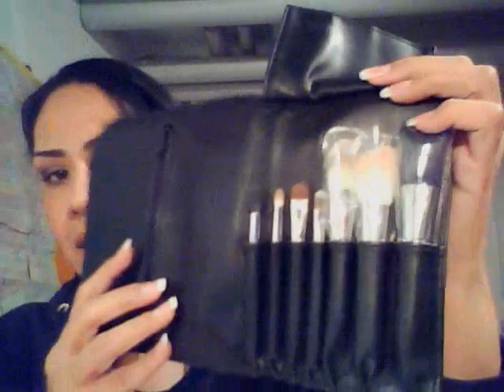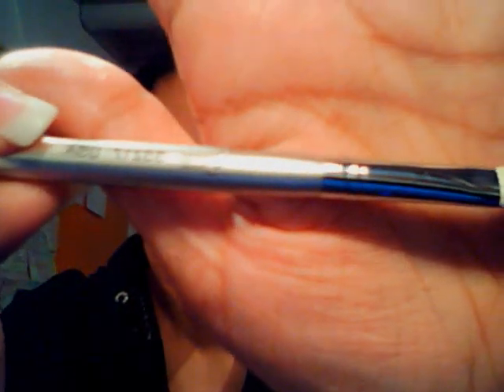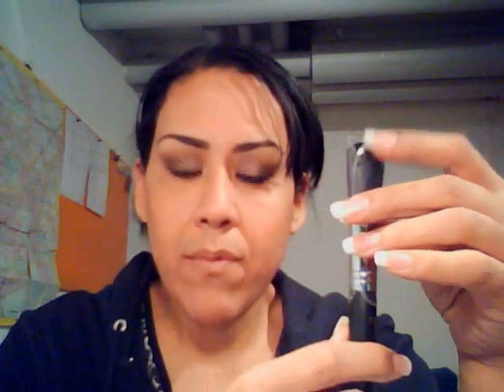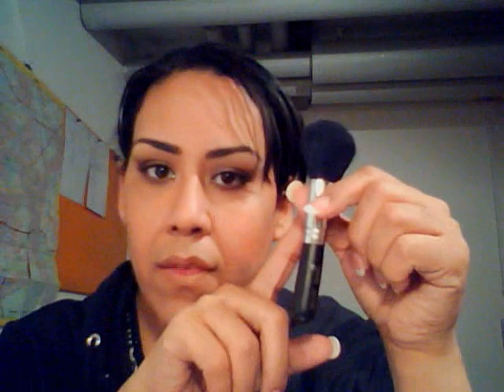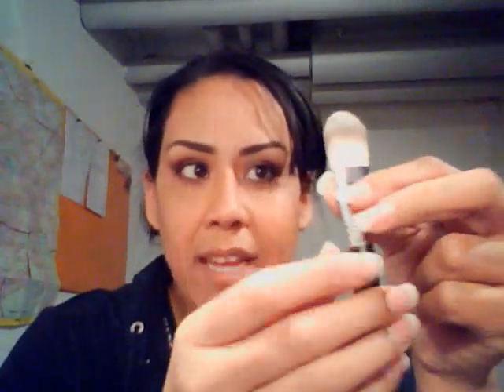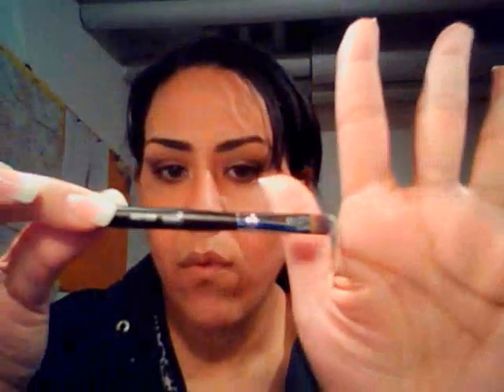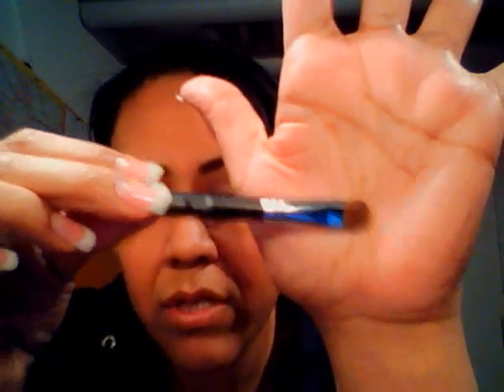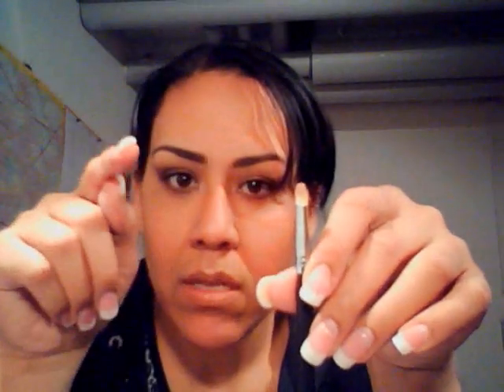Brutally Honest Review: Sigma Brushes!!!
My brutally honest opinion on Sigma brushes!  I review and somewhat compare them to the MAC brushes.  Hope you guys enjoy!